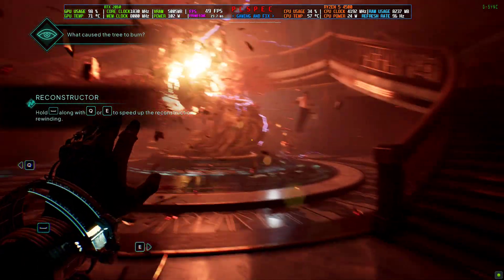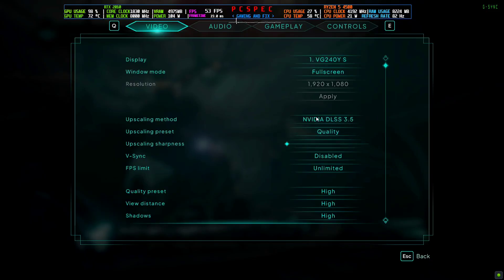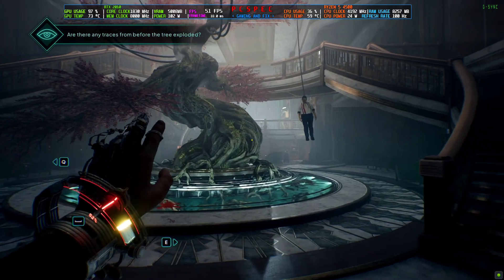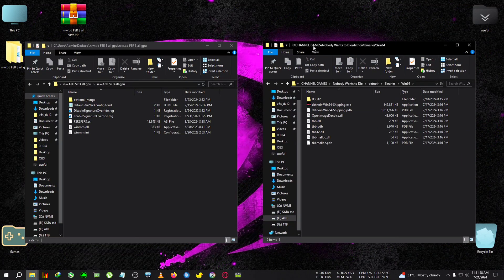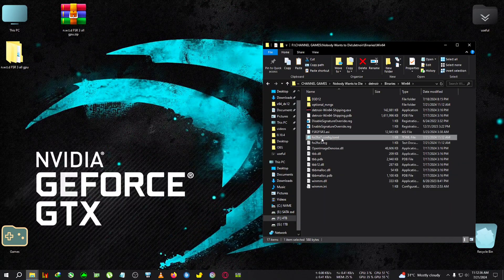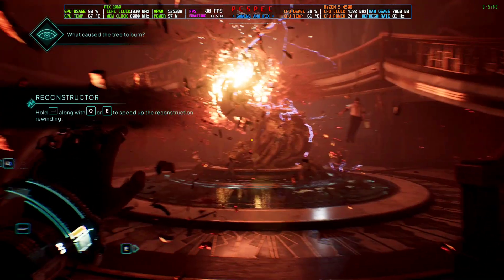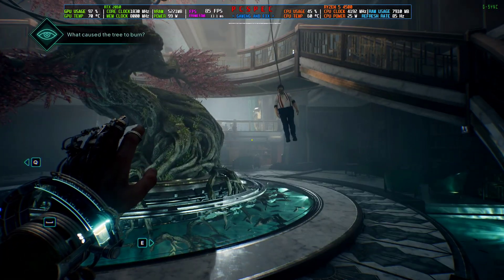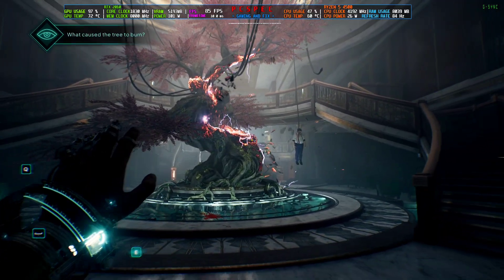How To Install FSR 3 Frame Gen In Nobody Wants To Die Simple Easy Guide [All GPU]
upi- gbiswas37@boi

tags